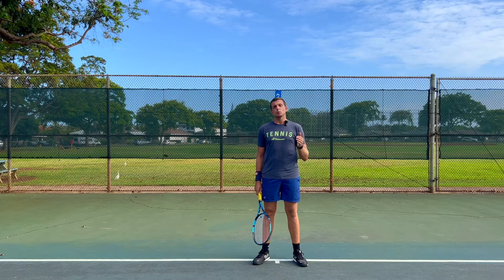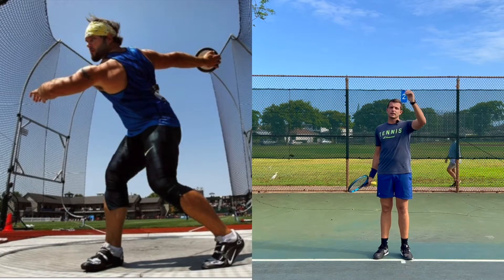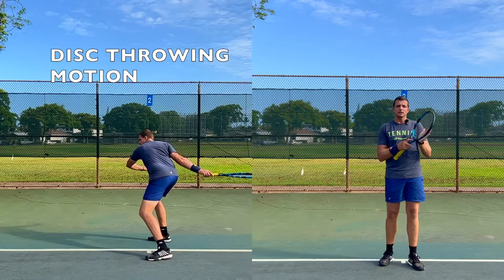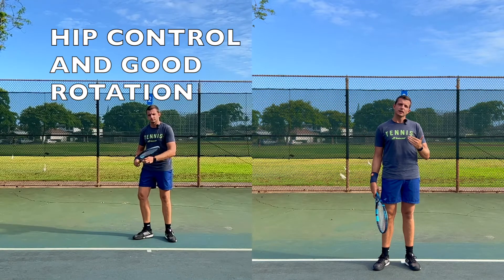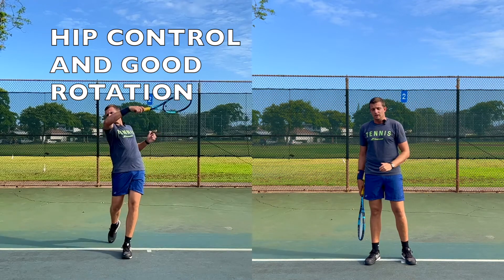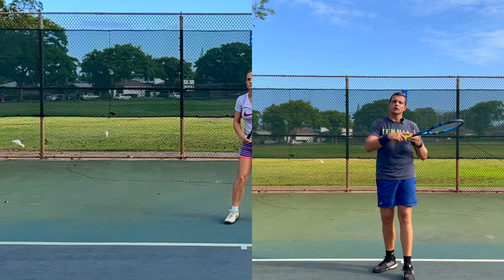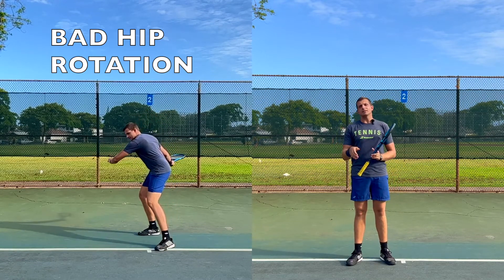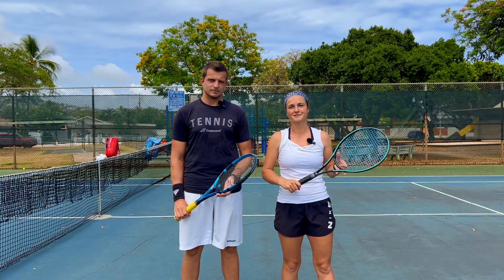BIOMECHANICS OF THE FOREHAND MADE EASY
Welcome to Revolutionary Motion! This video simplifies the technique of the forehand to make you understand how to play biomechanically correct tennis. Use this technique to avoid injuries and increase the longevity of your tennis life! Happy playing,